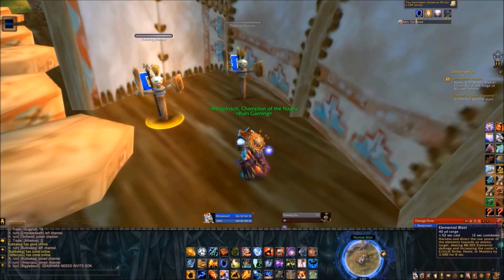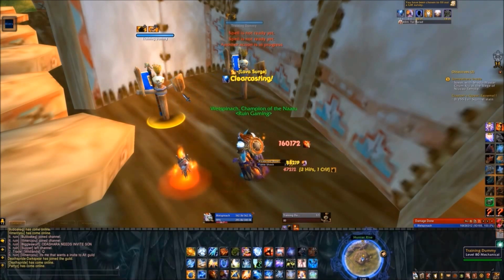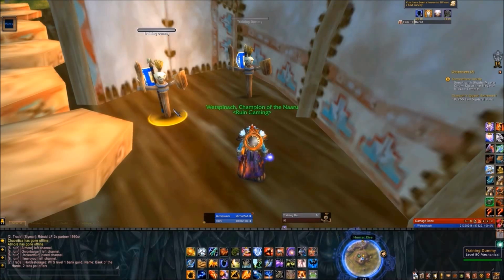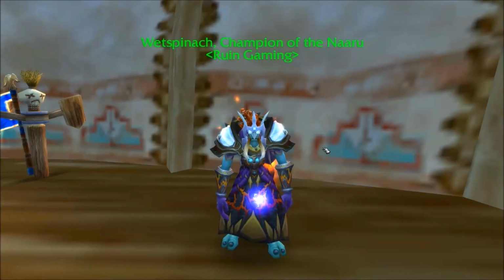How to Play PvP Elemental Shaman 5.4 | Wetspinach | Ruin Gaming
Quick guide on how to play elemental shaman!

Macros
/cast Ascendance
/cast Berserking(Racial)